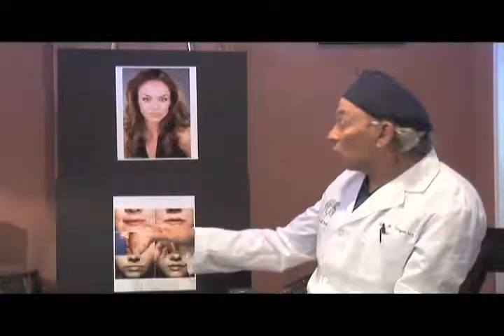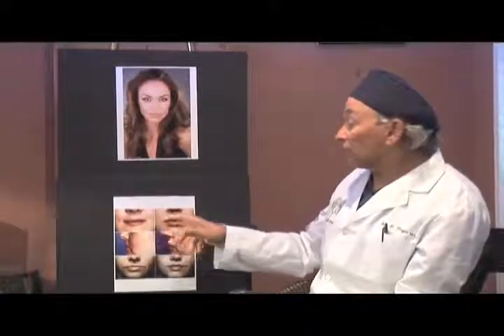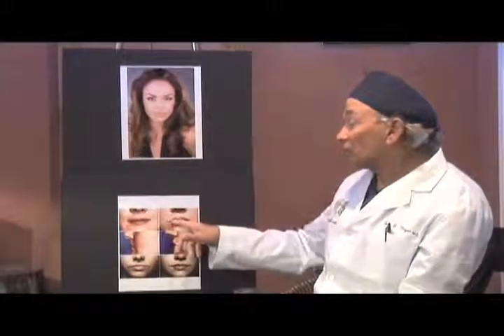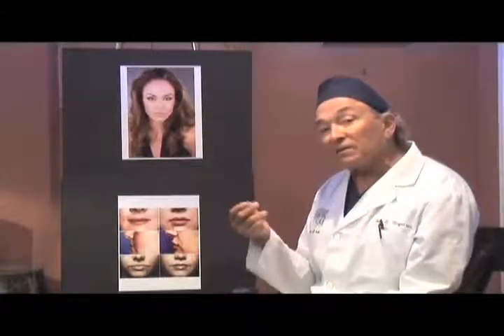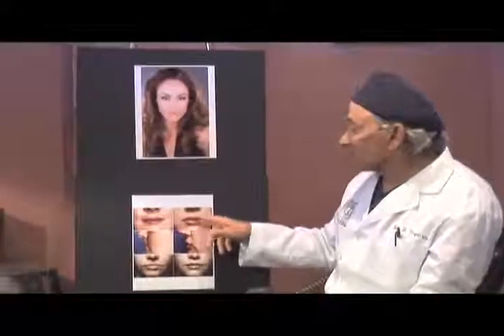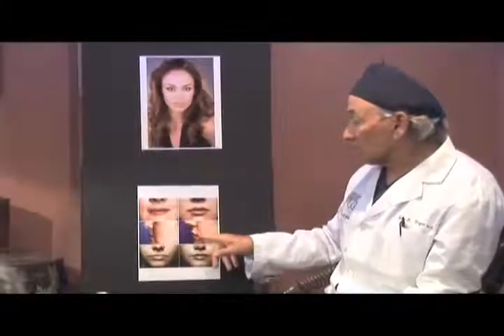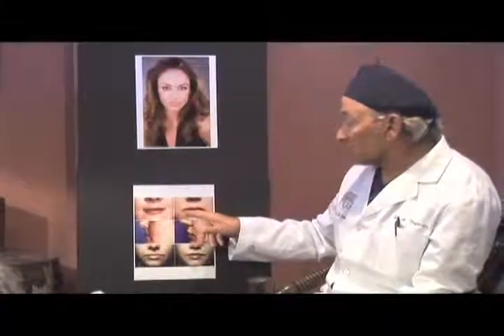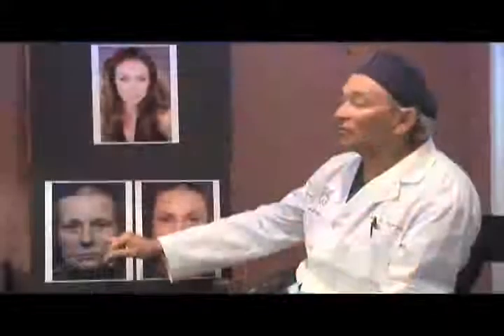Dr. Toby Mayer - Lip Augmentations - Beverly Hills